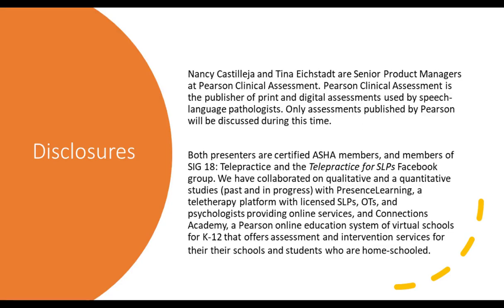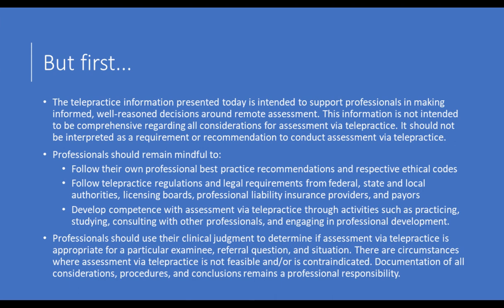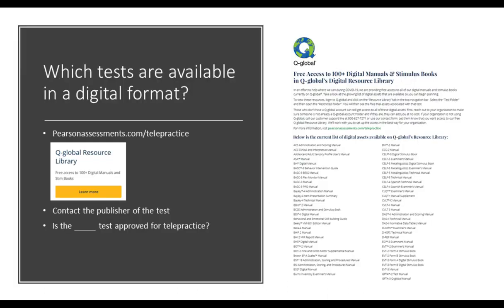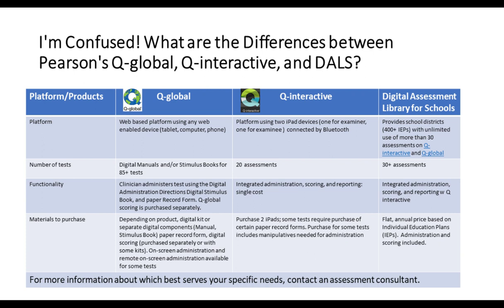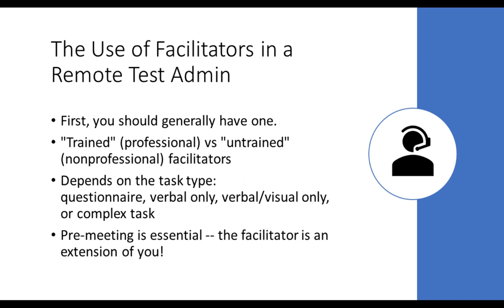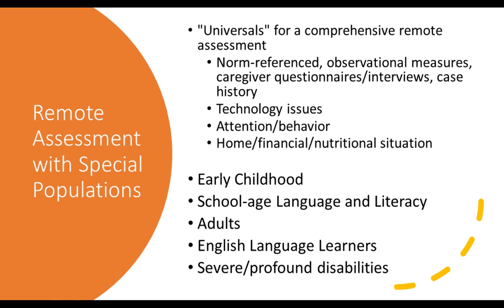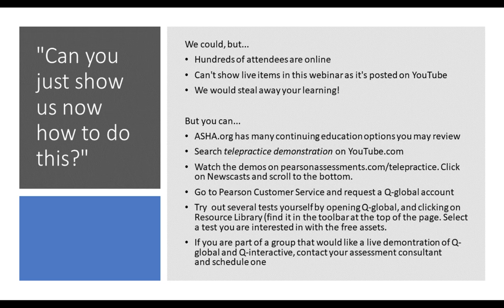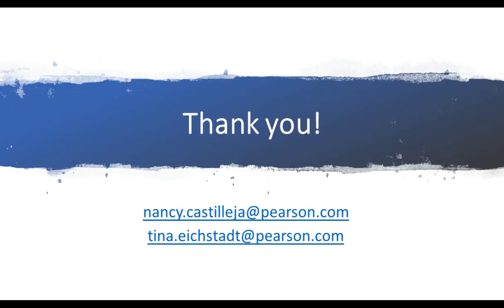Assessment via Telepractice Office Hours for SLPs, Part 2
Watch your fellow colleagues in our Assessment via Telepractice Office Hours for SLPs recording presented by fellow SLPs and Senior Product Managers, Tina Eichstadt and Nancy Castilleja. Topics include practical questions we’re getting as well as updated guidance documentation for various assessments.

*SLPs should consult ASHA/respective professional organizations for further guidance on using assessments via telepractice. Local state, federal and professional guidelines still apply and should be considered carefully. If you choose to administer via telepractice, be sure to allow plenty of time to prepare and practice before your first administration.

Presenters: Tina Eichstadt, Nancy Castilleja